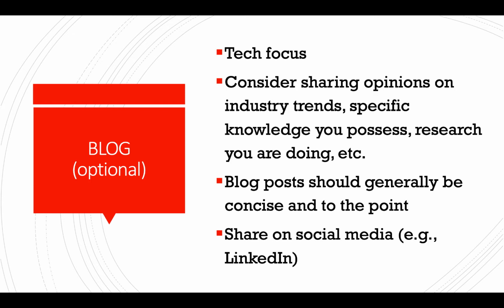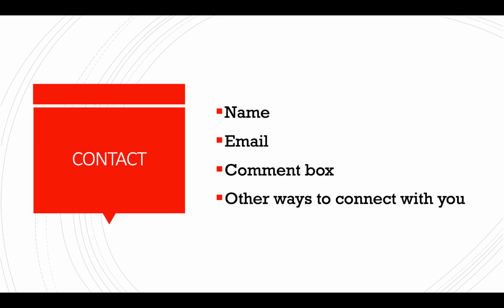ePortfolio Categories for MSIT